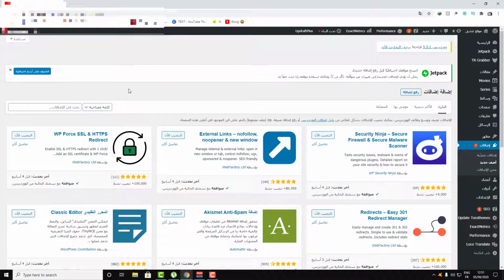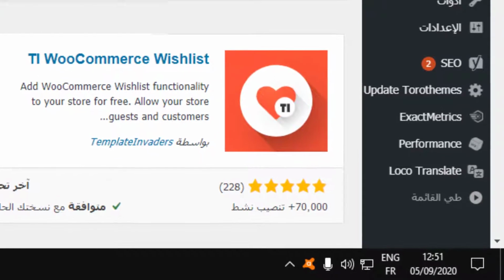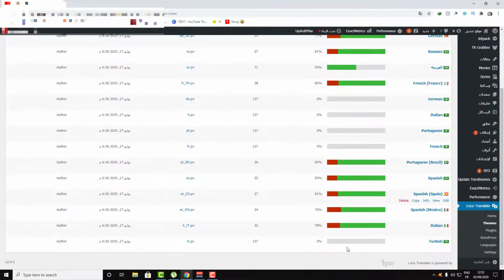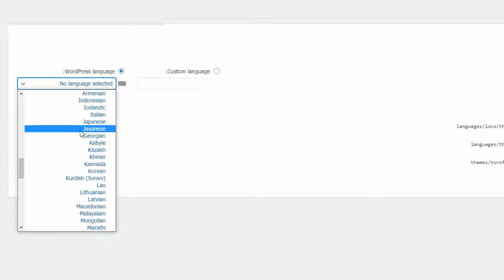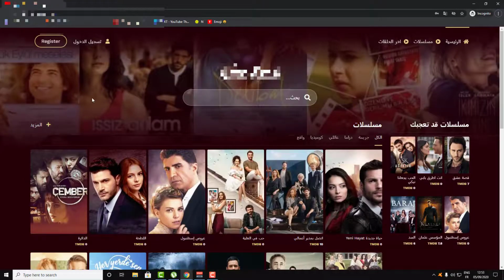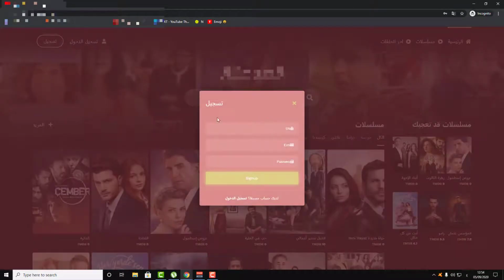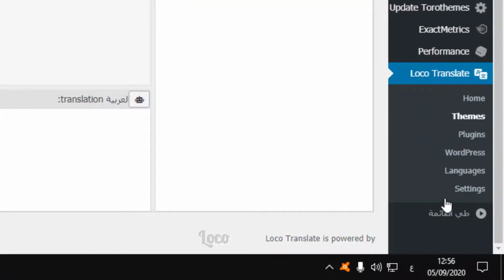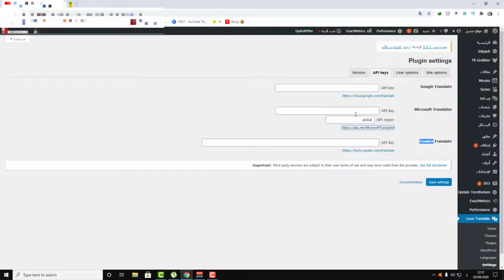The safest way to Translate your WordPress Theme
By default, most WordPress themes are in English, but with watching this video tutorial you can translate your WordPress theme to your language.